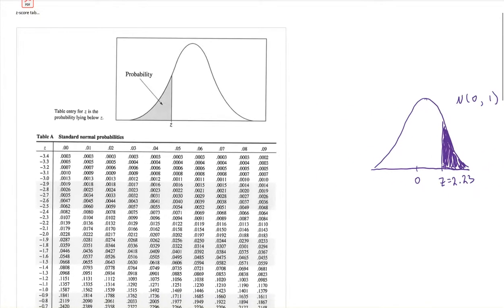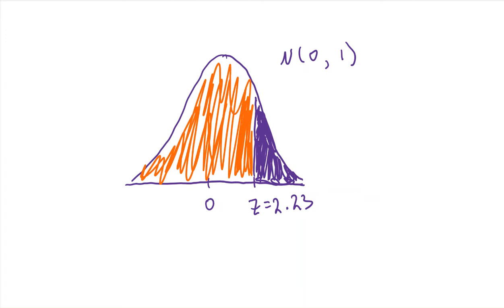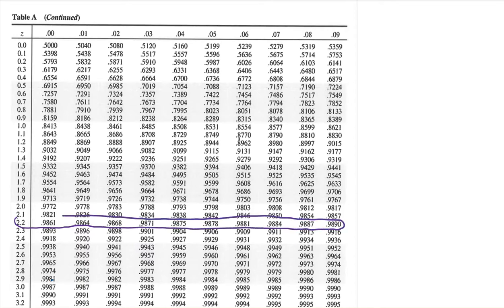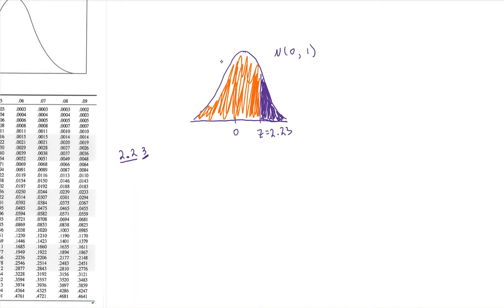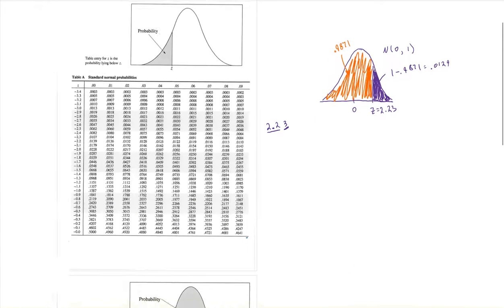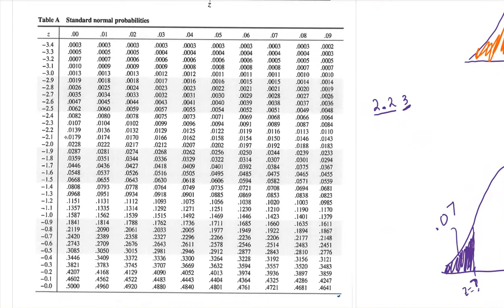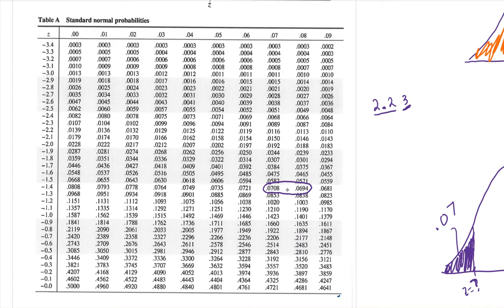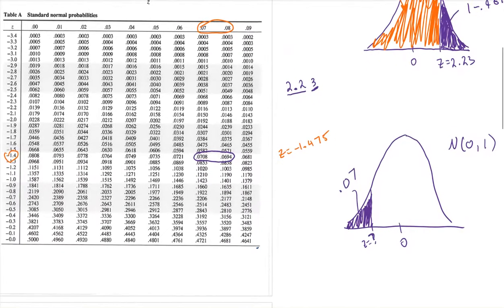Reading a z-Score Table | z-Scores and Normal Distributions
In this video, I show you how to find a probability(area) from a z-score table knowing a specific z-score. Additionally, I show you how to find a z-score from a table if you know a specific probability(area).